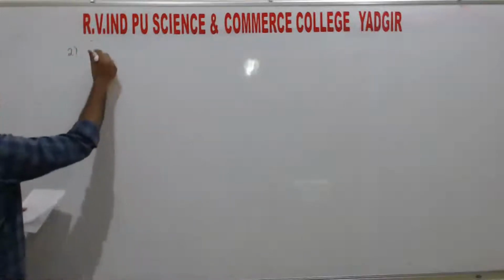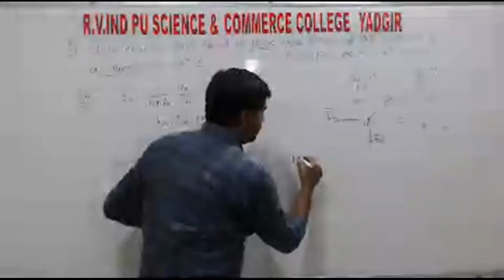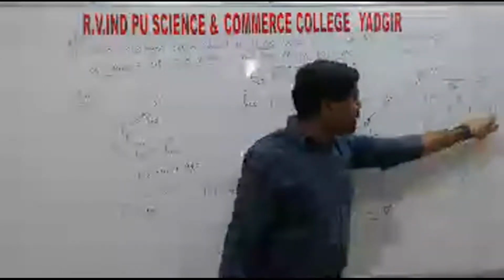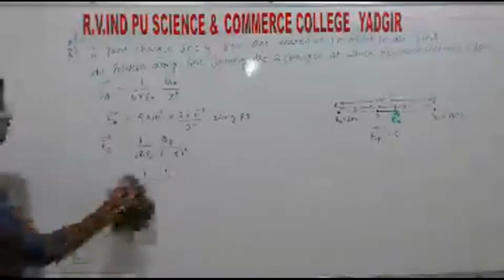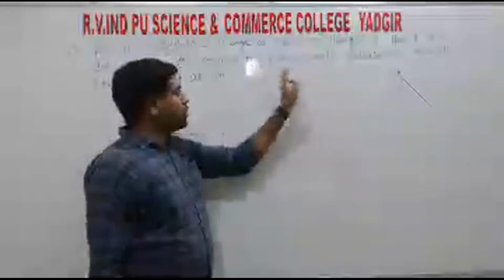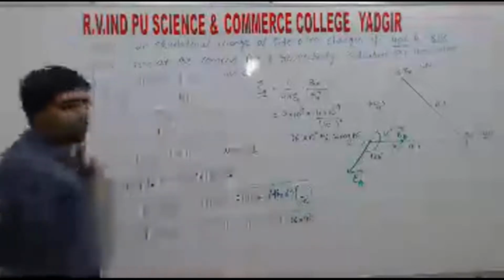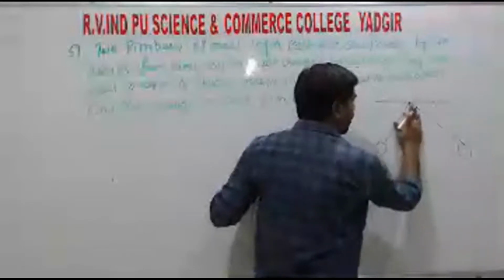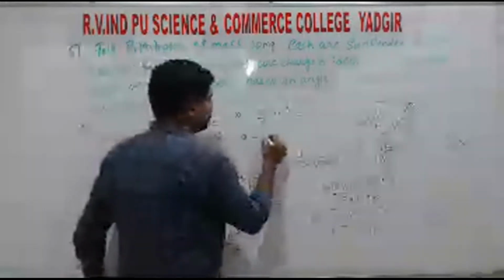Electric Charges & Fields #4